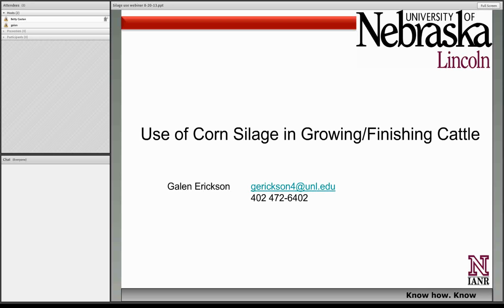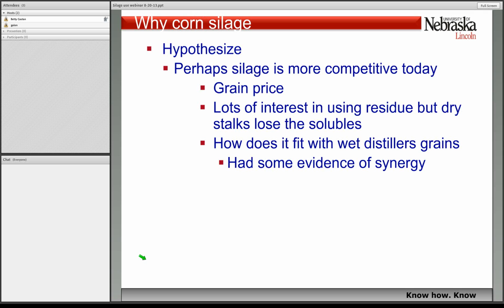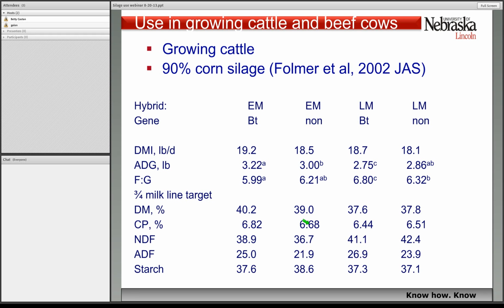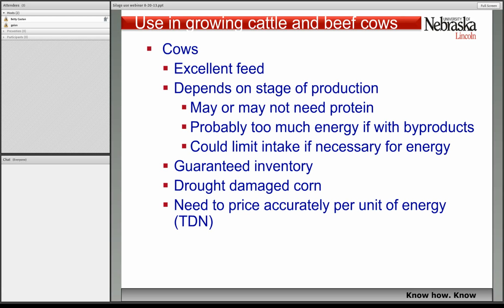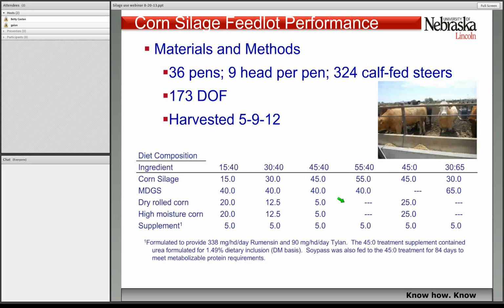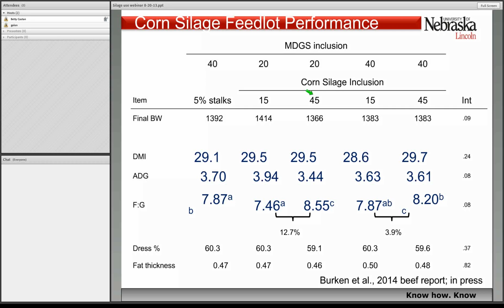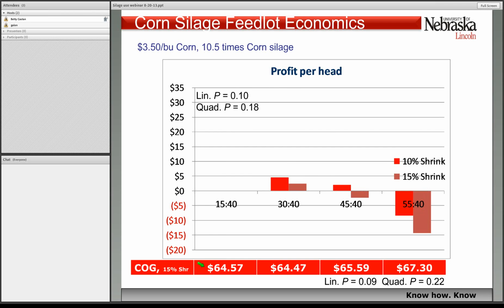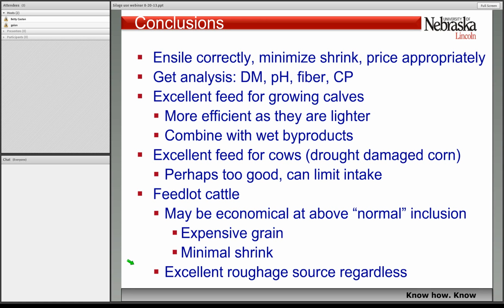Using Elevated Levels of Silage in Finishing Diets and Addressing Shrink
Dr. Galen Erickson, Extension Beef Feedlot Specialist, University of Nebraska-Lincoln, discusses research on using elevated levels of silage. He also talks about addressing shrink issues with silage. Recorded Aug. 20, 2013